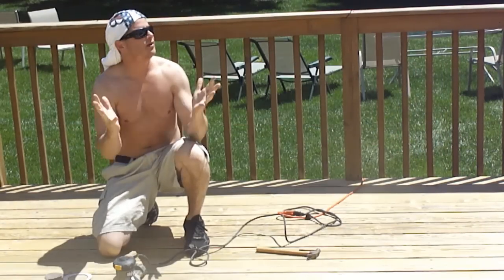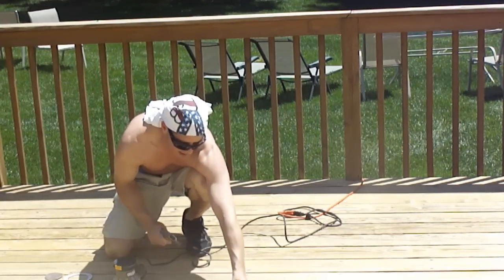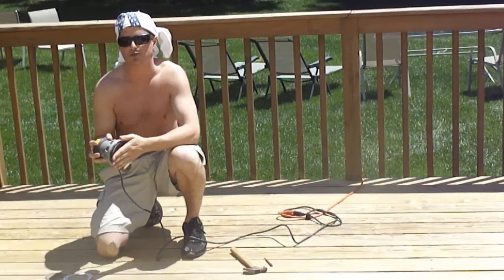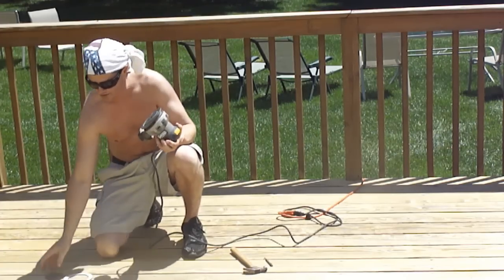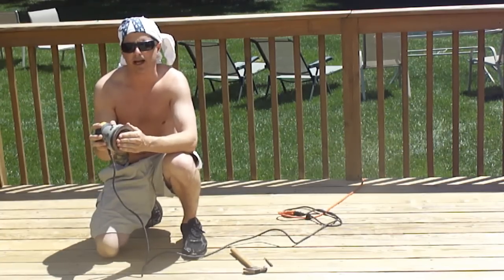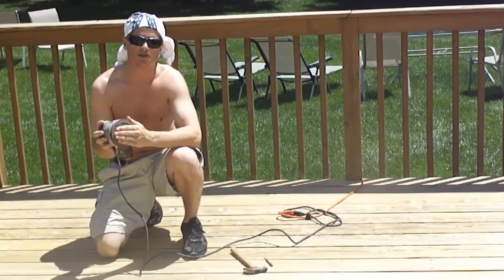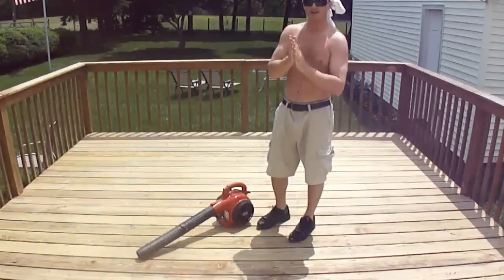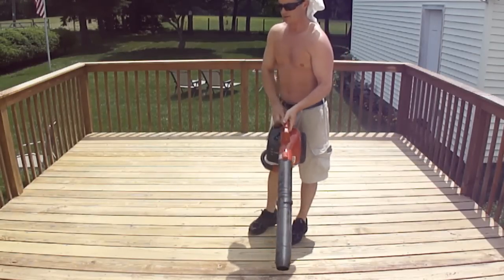DIY Stripping, Sanding, & Staining Deck (Part 3)- Benjamin Moore Arbor Coat Deck Stain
I sand down the deck boards with my Sander.It's a  Rockwell RK4245K Vibrafree Orbital Sander (80 grit sandpaper) to take off any loose hairs from the wood after pressure washing. I then blow the dust off the surface of the deck and out of the grooves of the wood. You can also use a water/gardening  hose to really to wet down and remove all dust. This is an important step, or else the paint/stain will be applied over microscopic dust  and will never have a chance to bond tightly to the surface of the wood.